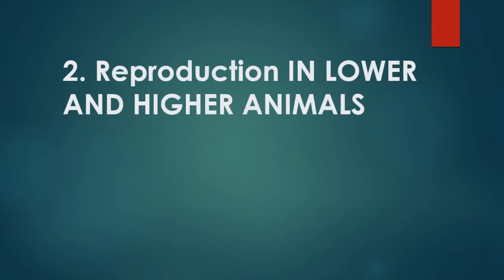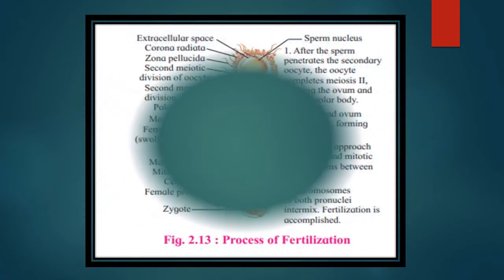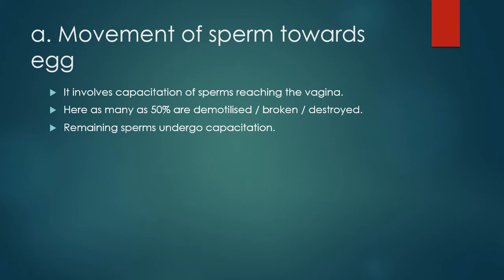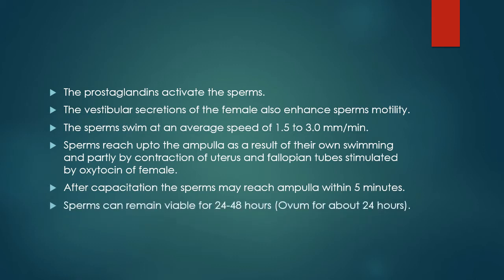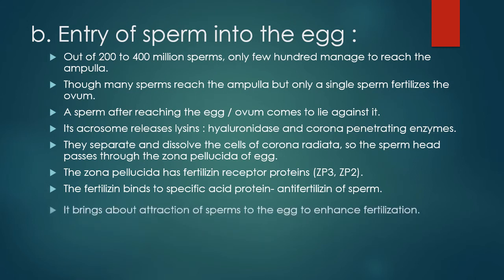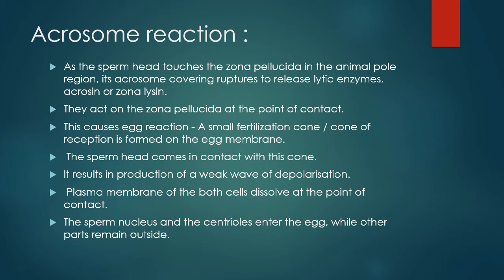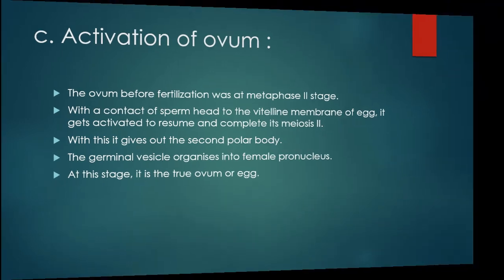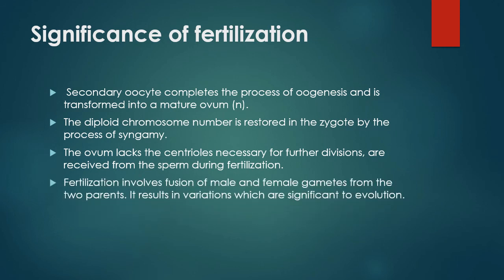standard 12th biology reproduction in lower and higher animals lecture 6 by shaz academy 2020-21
asexual reproduction
# sexual reproduction
# t.s. of ovary
# t.s. of testis
# fertilization
# spermatogenesis
reproduction notes
# reproduction lesson notes
# reproduction ncert